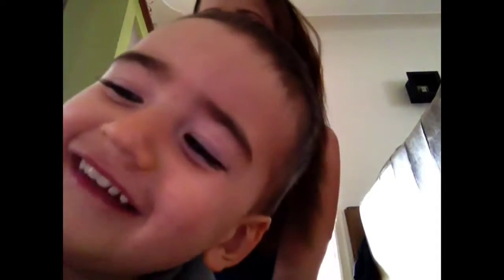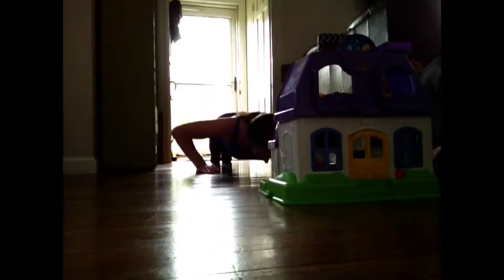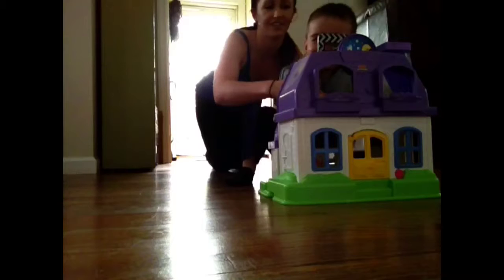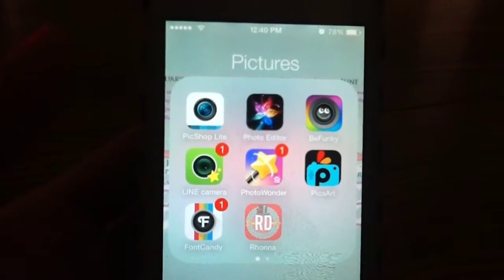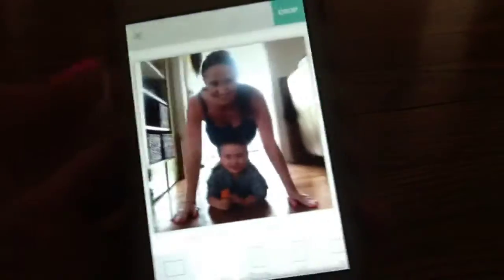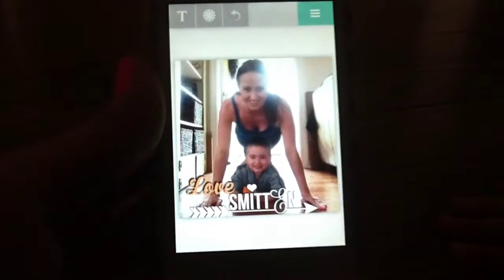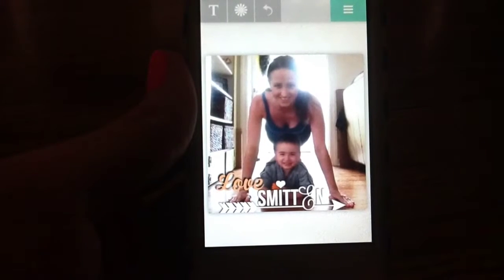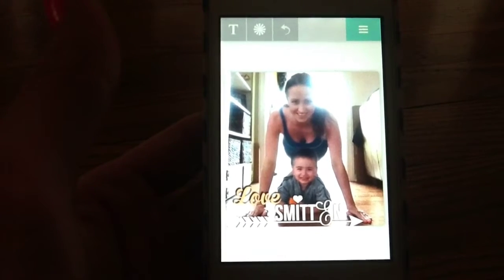Team Revelation- How I take and edit photos